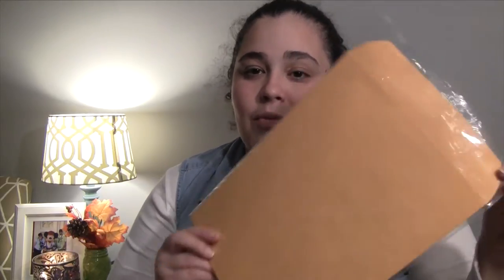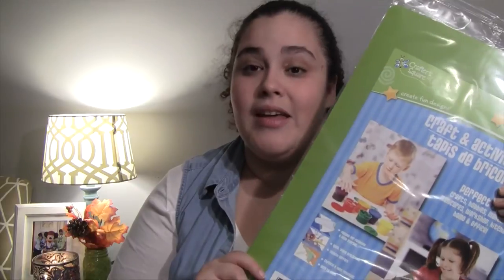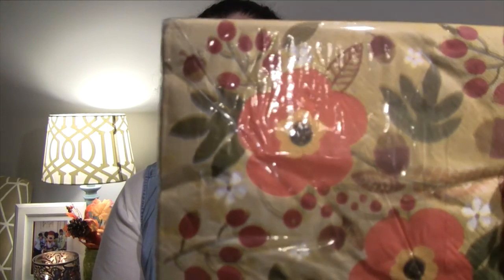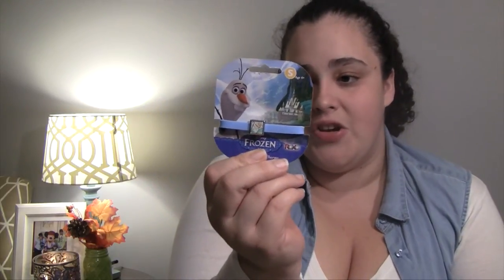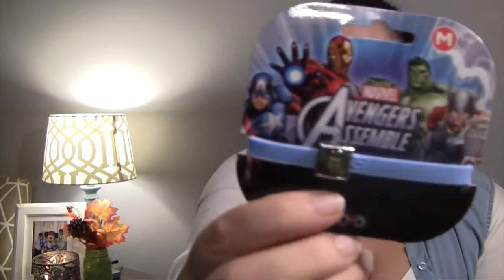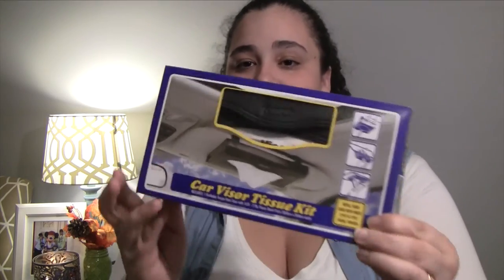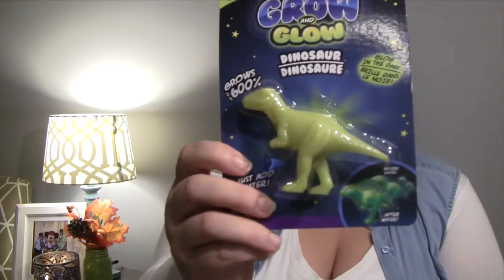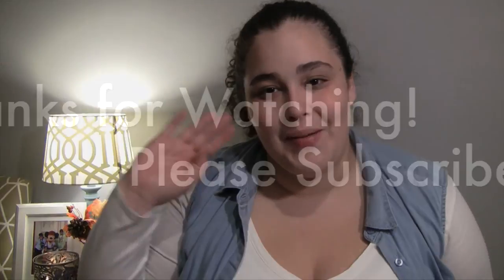Vlogtober Day 14: Dollar Tree Haul!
Check Out the cool stuff I found at my Dollar Tree!